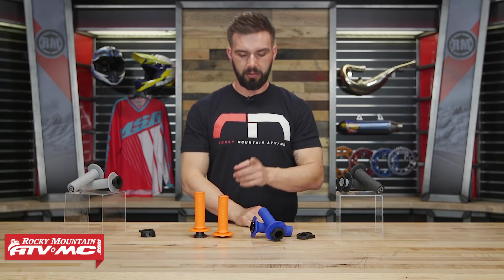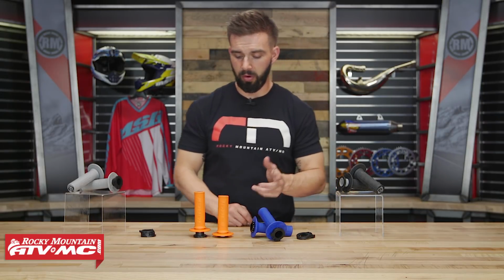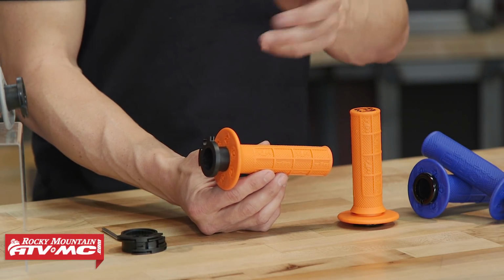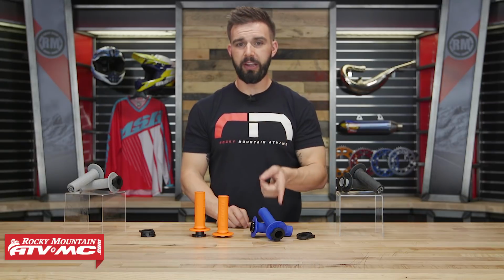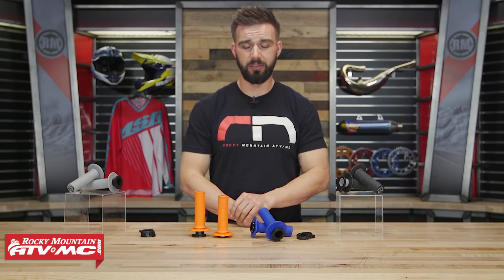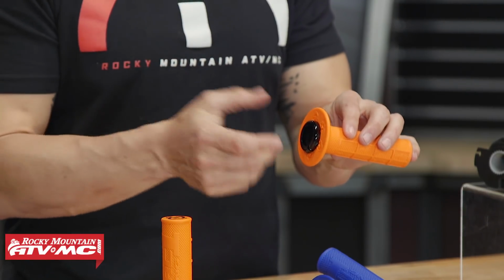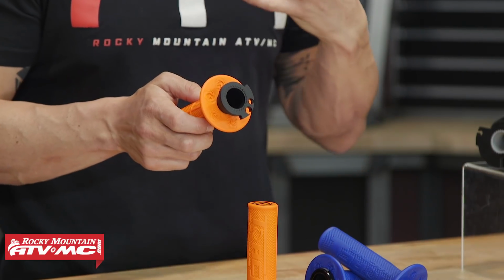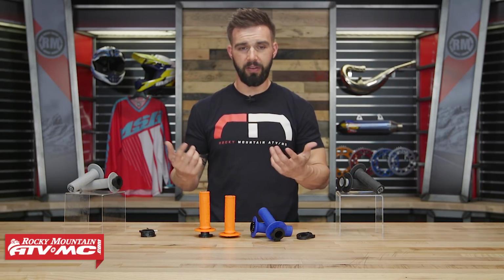Torc1 Racing Defy Lock On MX Grips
The Torc1 Racing Lock On Grips offer a simple installation and removal without waiting for glue to dry.  OEM spec throttle tube included with 22 point adjustment to put the waffle pattern right where you need it.  6 snap on multi adjust throttle cams included.
No need to purchase any throttle cams separately.  CNC machined aluminum locking collar with torx T20 stainless bolt helps resist stripping and corrosion.  Race tested diameter with soft, tacky compound provides the ultimate in feel and control.  Tapered waffle pattern helps contour to your hand and provides thumb relief.  Knockout ends easily to accommodate wrap around handguards.